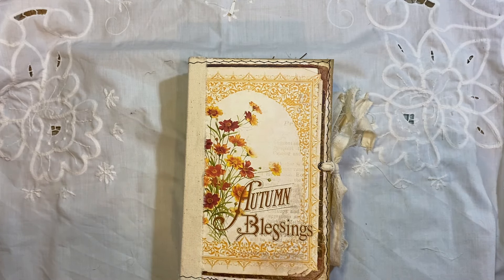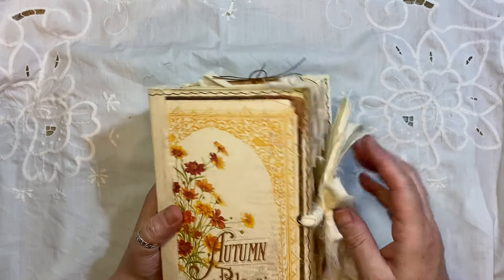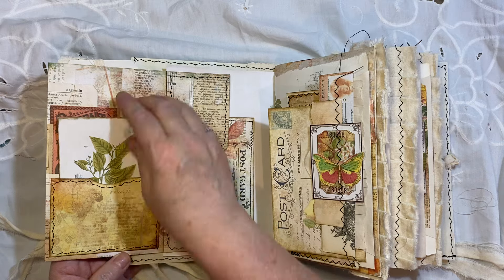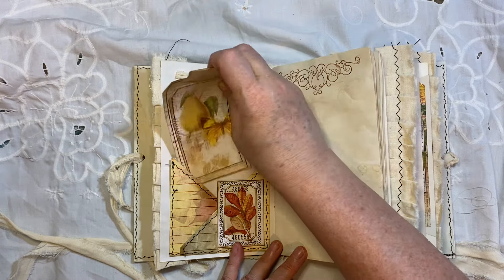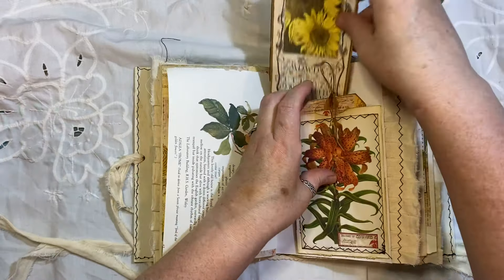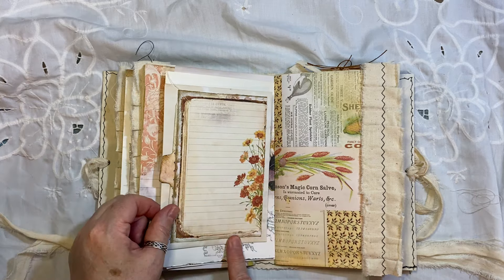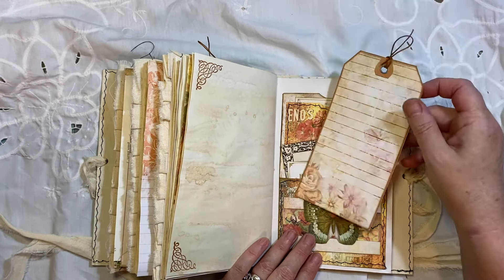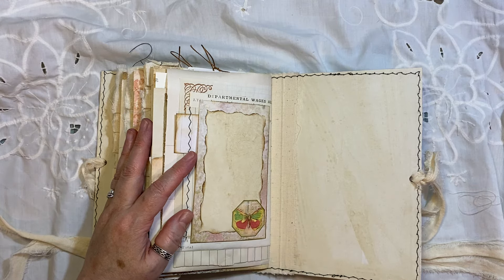Journal Flip Thru - Autumn Blessing Chunky Junk journal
You can find my New Red Roses Digital Kit on Etsy

Tsunami rose
MyPorchPrints
Tracie Fox
Old design shop Etsy
TaylorMadeJournals
Ruby&Pearlxo
Handmadefromlisa etsy
LaceBoutique1 Etsy